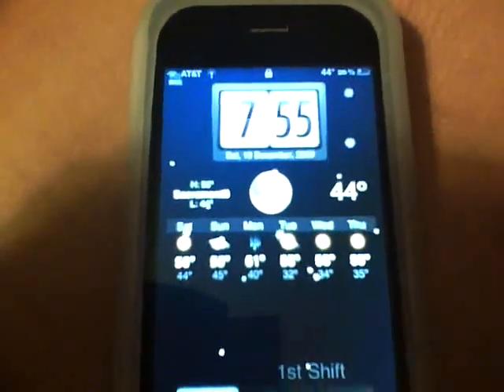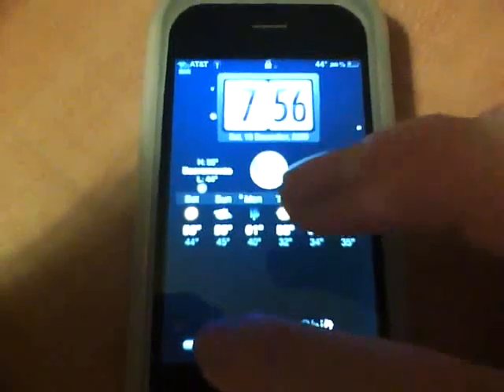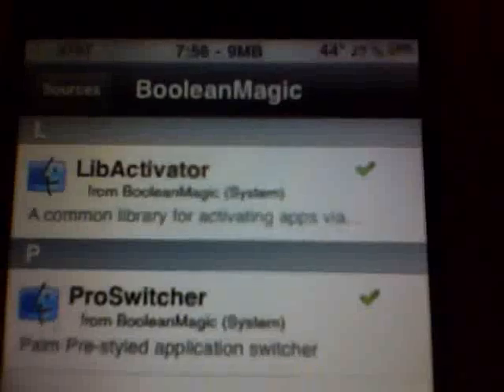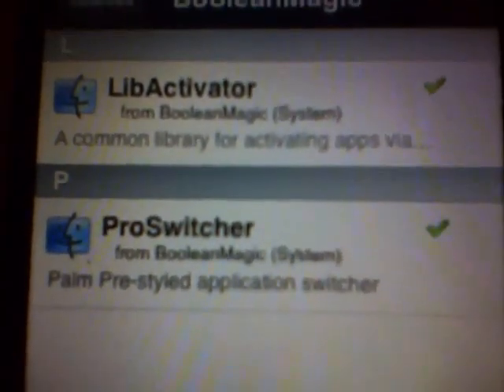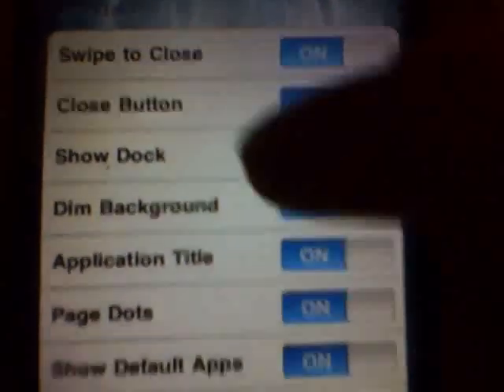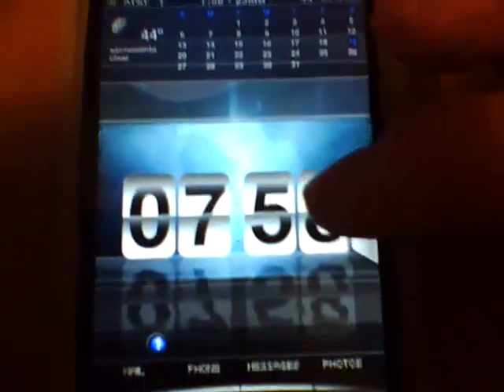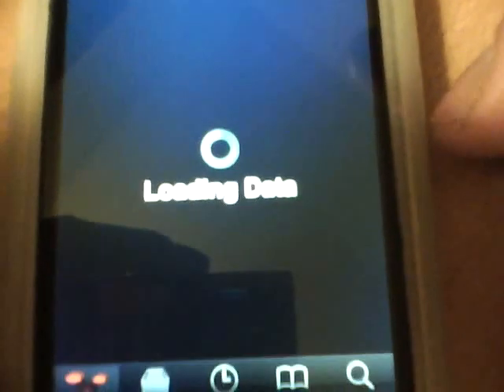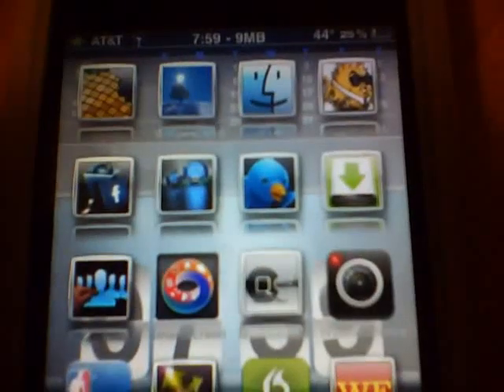HOW TO GET PROSWITCHER FOR YOUR IPHONE IPOD TOUCH.avi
Hey guys heres a video on how to get ProSwitcher

USE AT YOUR OWN RISK! BETA!

First thang you need to do is go to Cydia make sure you have Backgrounder installed

If you have Multiflow uninstall it

Their are two app in this Repo add both starting with LIBACTOVATOR than ProSwitcher

After both installed enjoy :)